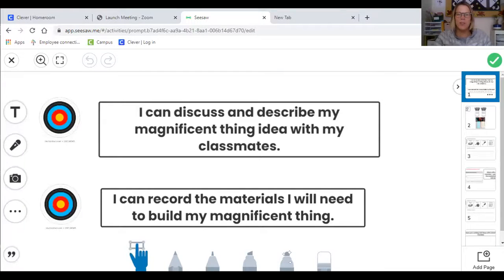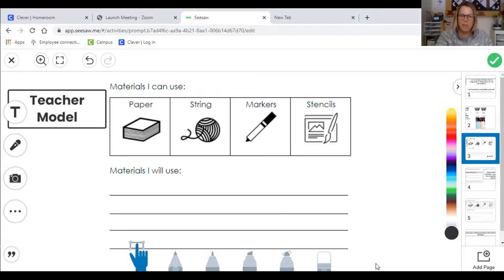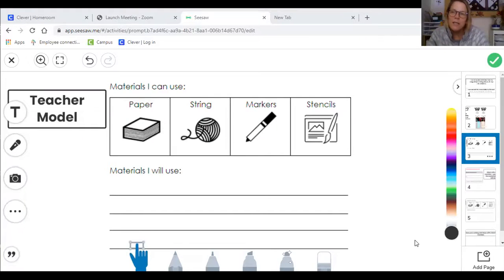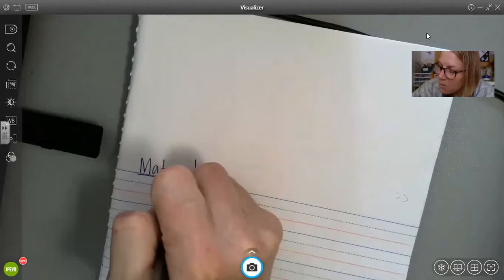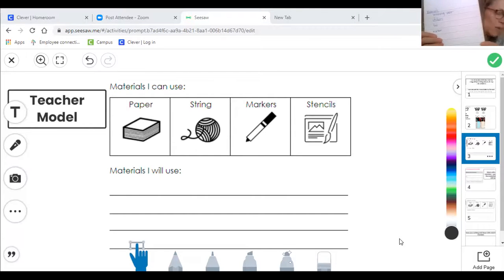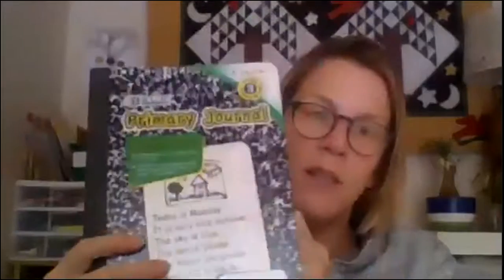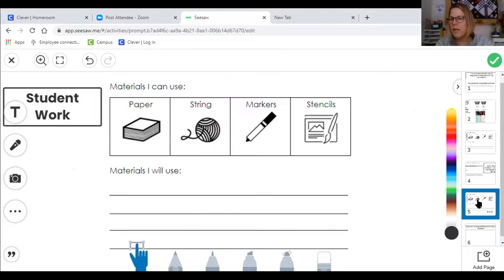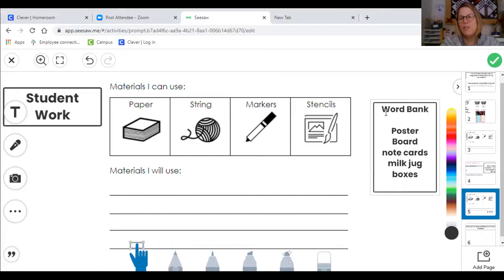El Module Week 6 day 5